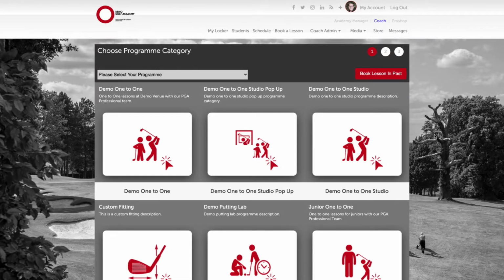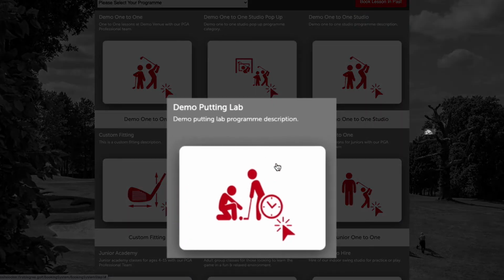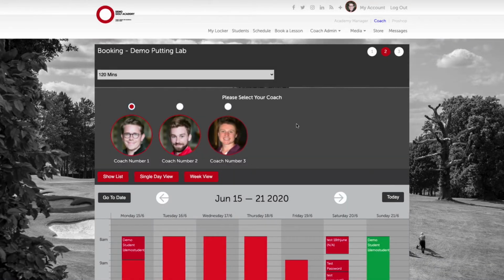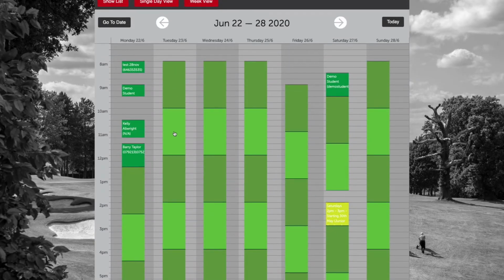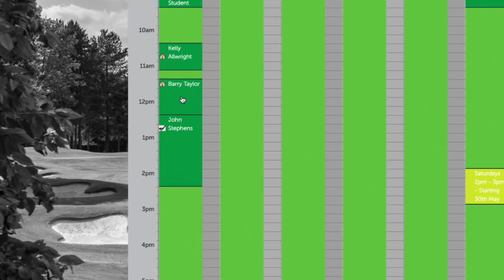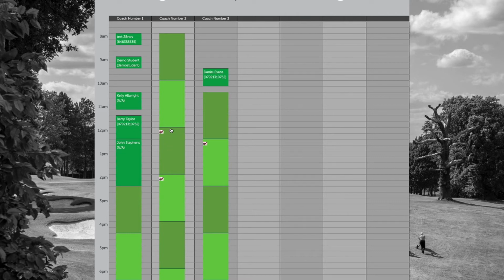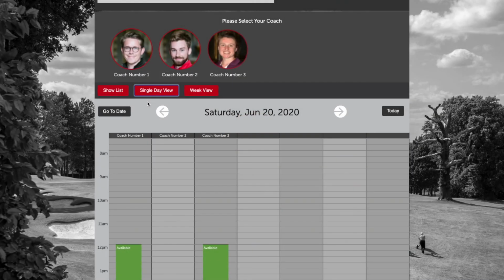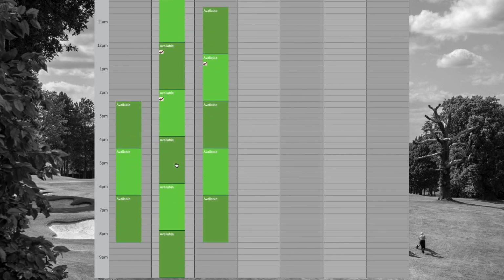Booking the Putting Lab